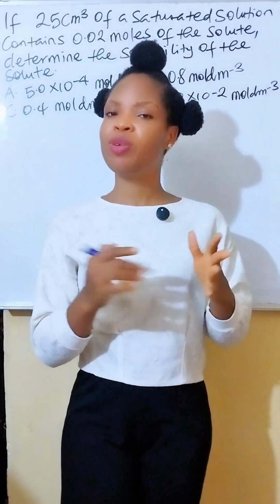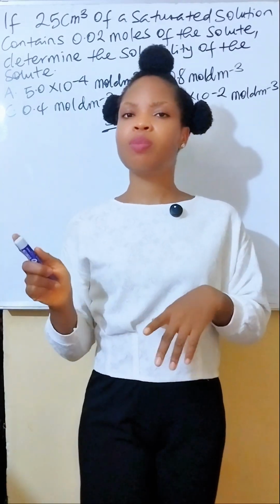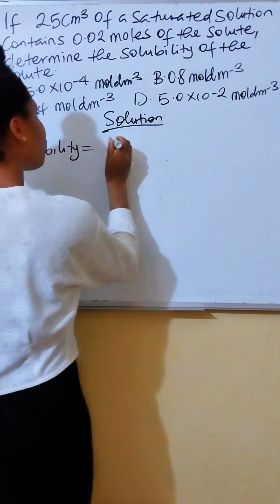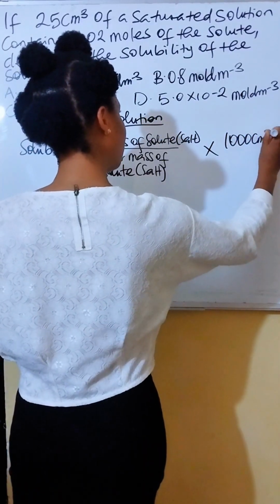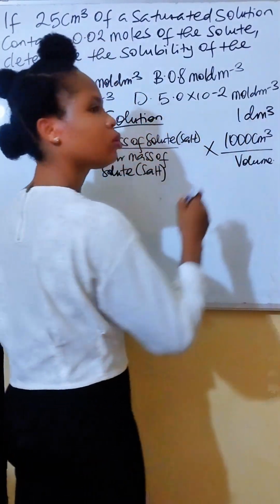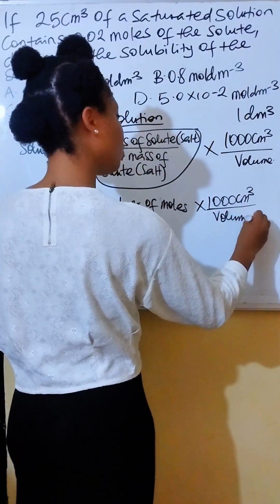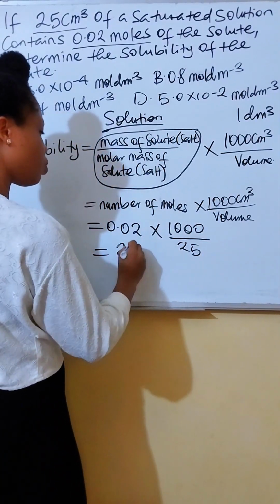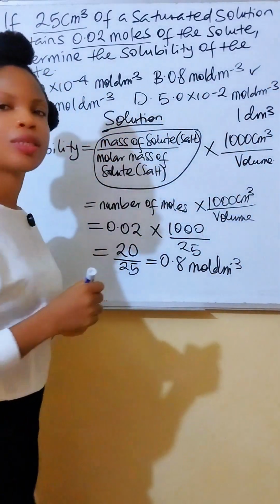Question on solubility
This video succinctly solved the question on solubility.